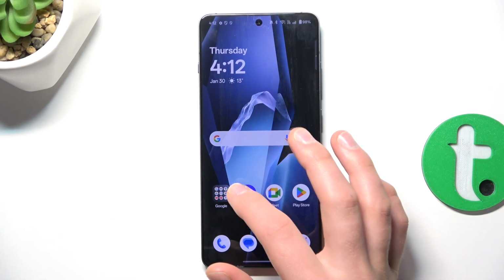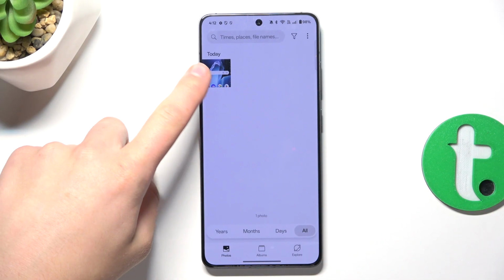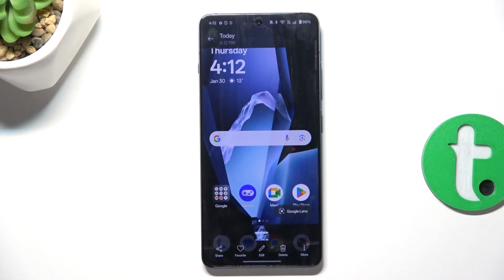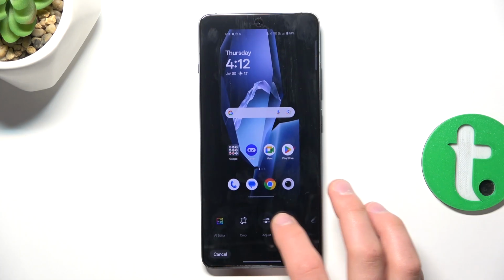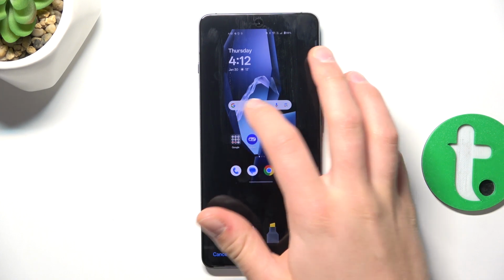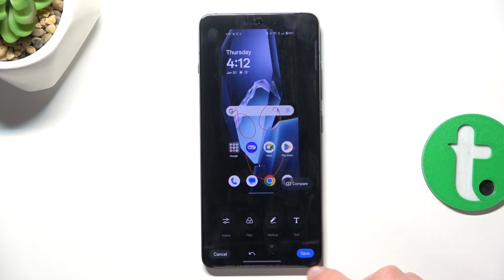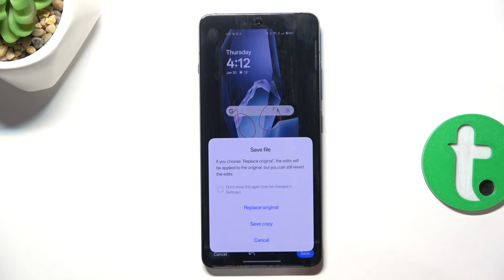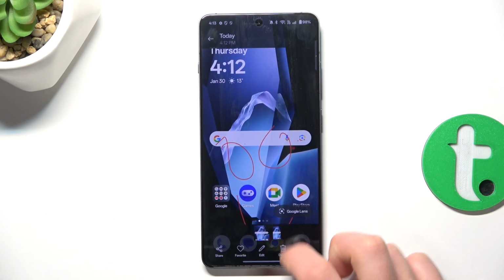How to Edit Photos in Stock Gallery on OnePlus 13R – Enhance Your Pictures Easily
If you’re wondering how to edit photos in the stock gallery on OnePlus 13R, then here we are coming to show you! In the above tutorial, we will guide you through the steps to use the built-in photo editor to crop, adjust, and apply filters to your images directly from the stock gallery app. So, let's follow all the shown steps and successfully edit photos in the stock gallery on OnePlus 13R!

How to edit photos in OnePlus 13R gallery? How to use photo editor in OnePlus 13R? How to adjust and enhance pictures in OnePlus 13R gallery?